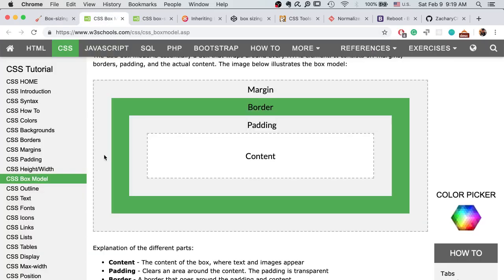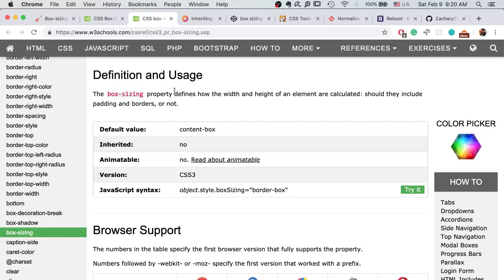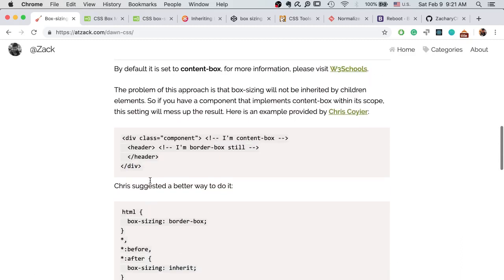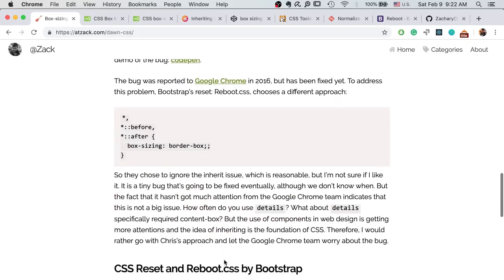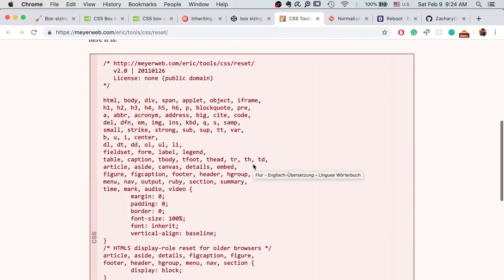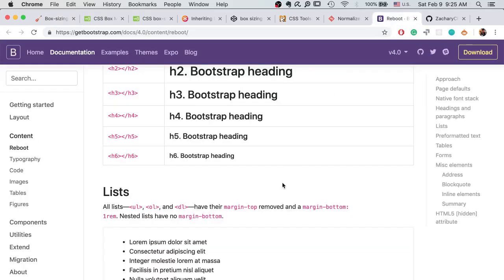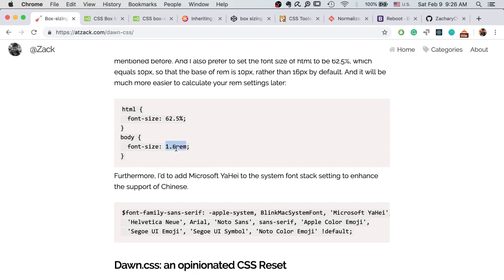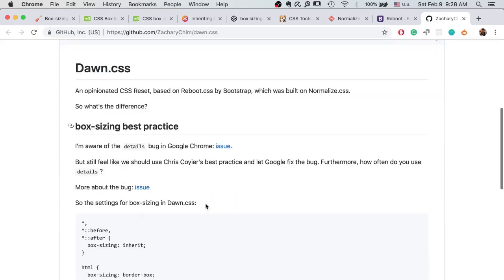What Is Box-sizing in CSS? Why It Matters?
The Box Model in CSS doesn’t include padding and border to the width property. This is criticized by many developers. And box-sizing setting is here to rescue. By setting box-sizing: border-box, your CSS elements will include padding and border in the width, which is great and should be applied to every element. So how do we do that?